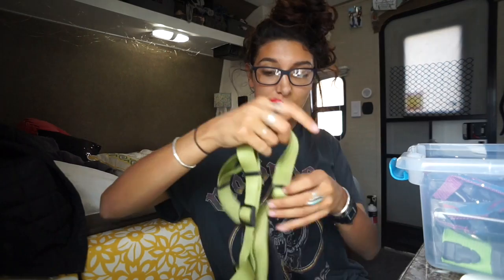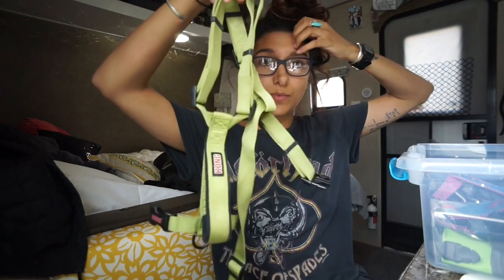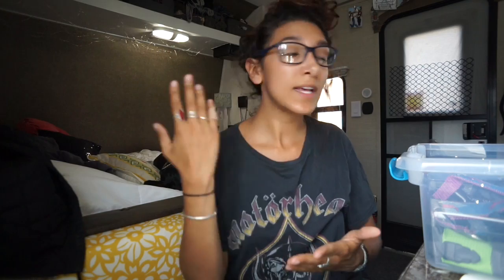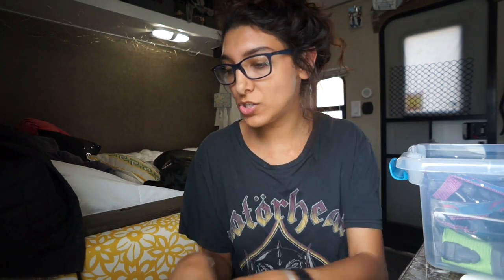NOMAD TIPS! - Top 5 Hacks to Traveling With a Dog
YOU ASKED, I DELIVERED. Here’s my top 5 tips to traveling with a dog. It’s all about safety!! I talk about where to put them when you cant watch them! And other tips!  From having their own space in a climate controlled setting, to little boots for their paws to protect against harsh terrain! Enjoy!

Off to the next destination!